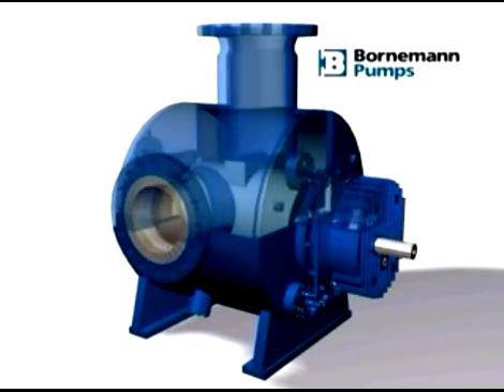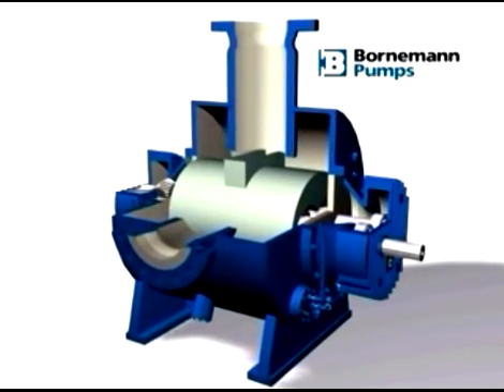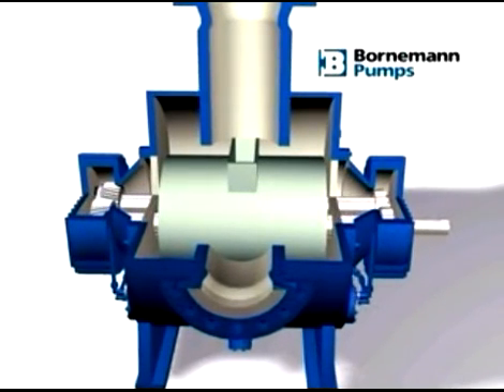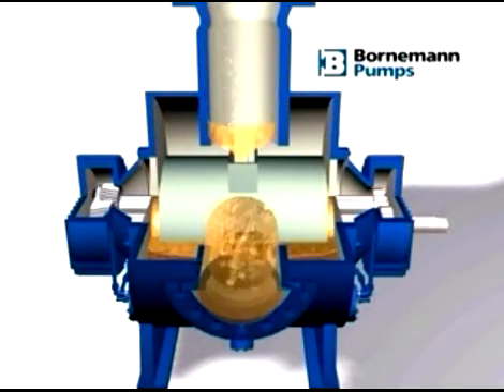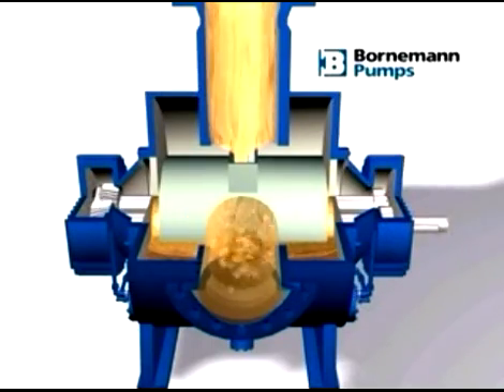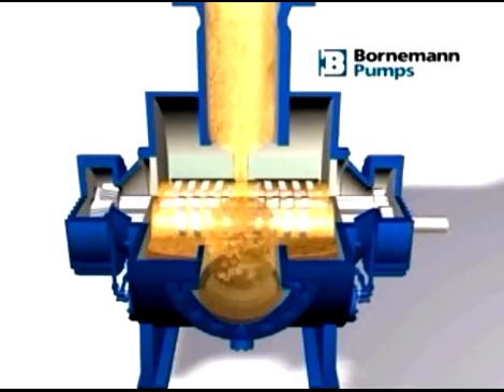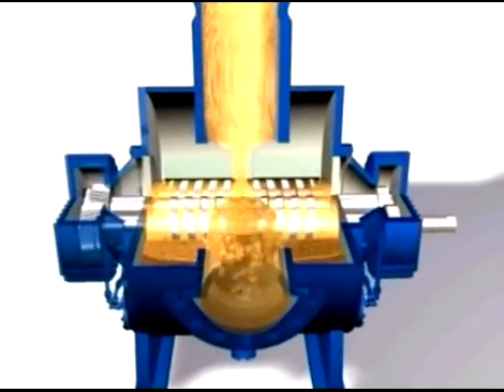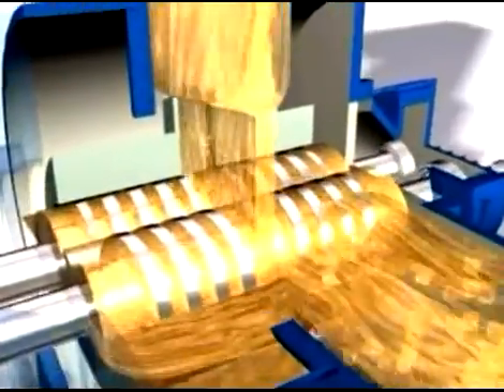ITT Bornemann Multiphase Animation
Bornemann multiphase boosting. A change of perspective.
Intelligent upstream Systems for the oil and gas industry.
Wherever a pump is needed, we can deliver it. Our product portfolio includes pumps and systems of all kinds, in nearly all sizes and capacity ranges. If you want, we can even manufacture custom designs.

It is part of our engineering tradition. Whether you need a simple pump or a complex system, we can supply it. And we provide consultation based on the specific needs and wishes of our customers. Bornemann - worldwide for the last 155 years.